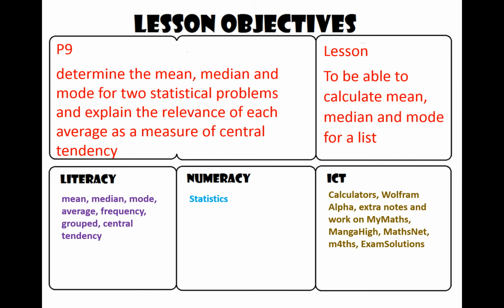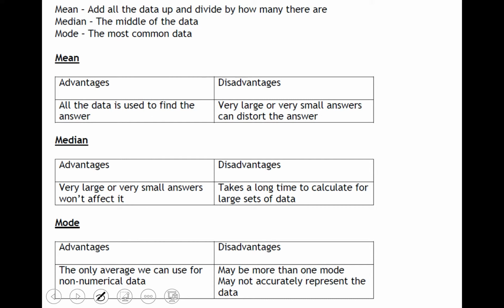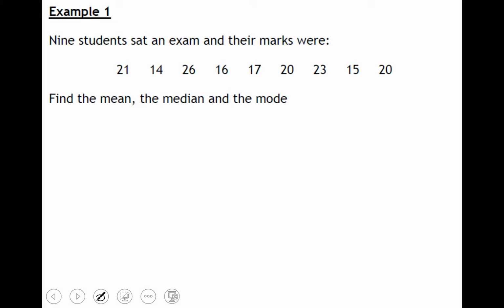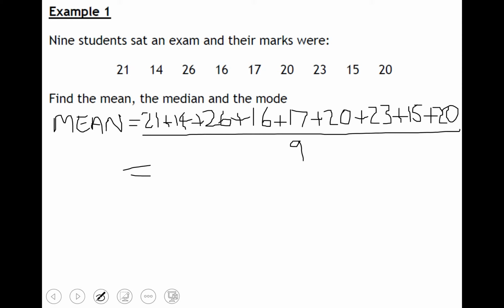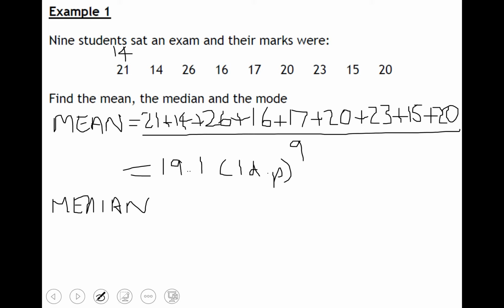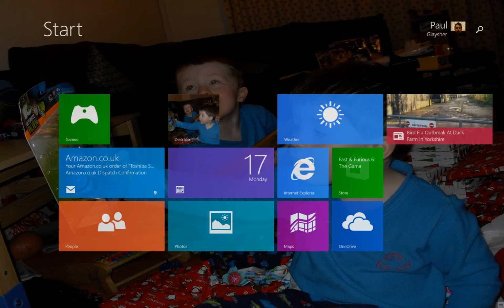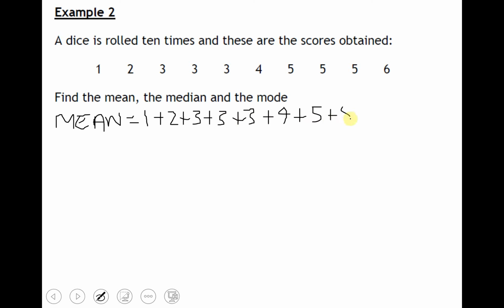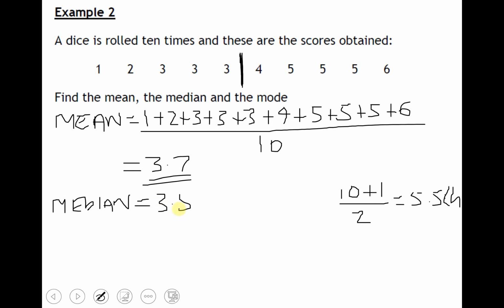P9 1 Mean Median Mode